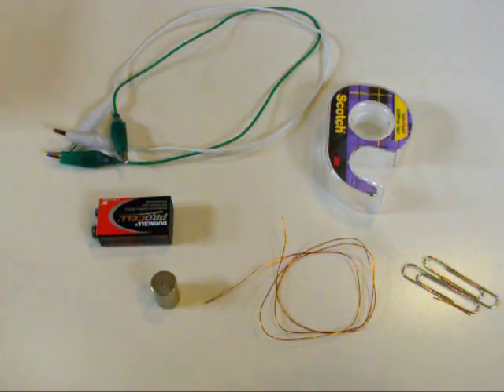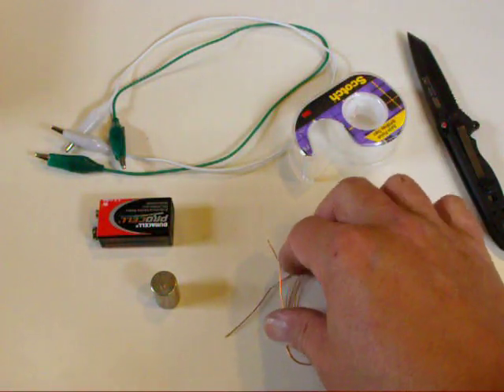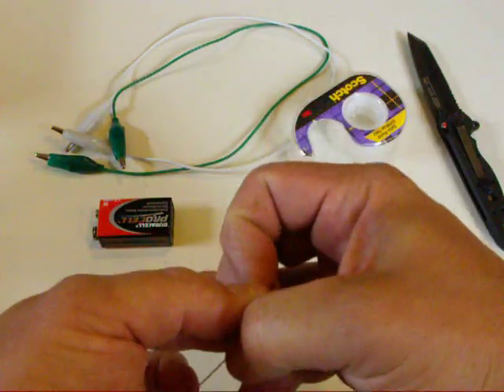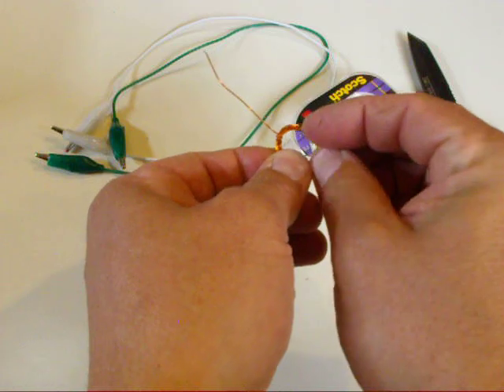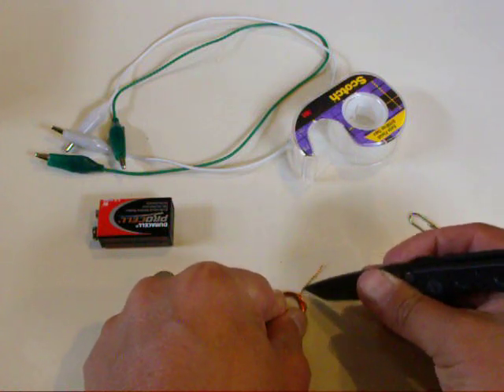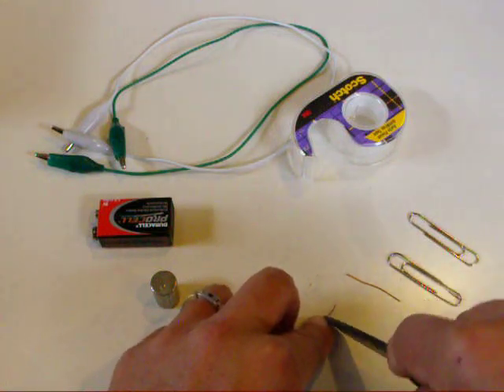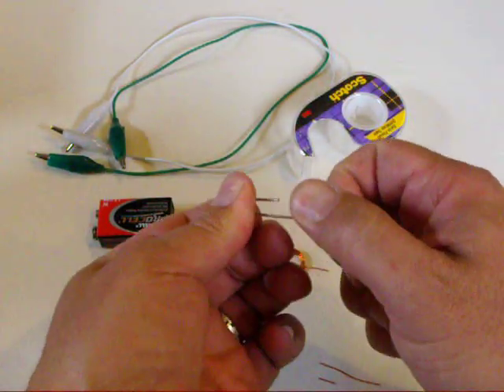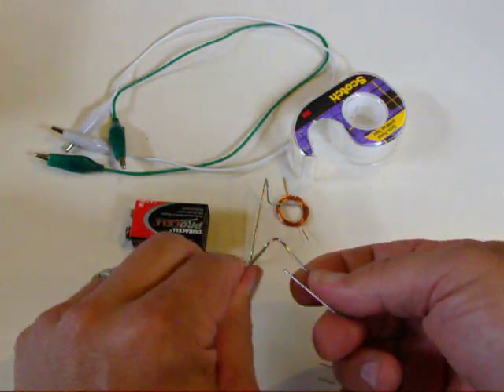How to make a DC motor in ten minutes, part one of two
This video is part one of two parts on how to make a simple home made DIY DC motor that uses magnet wire, a 9 volt battery, some scotch tape, a couple of paper clips and a magnet.